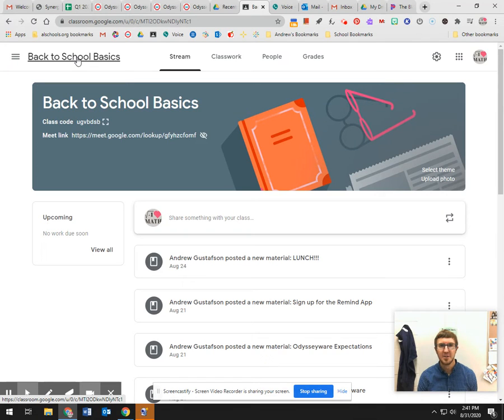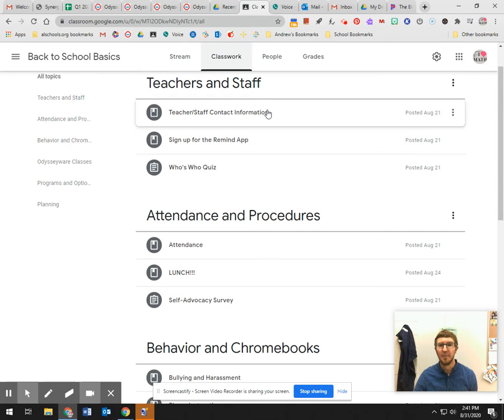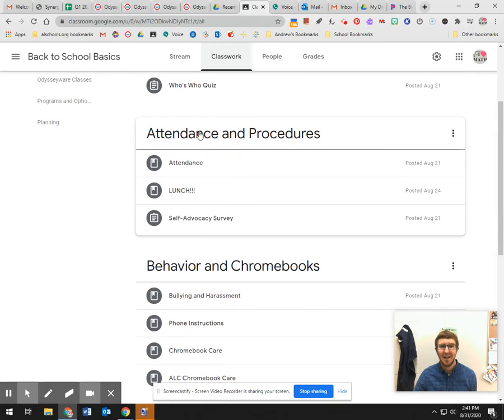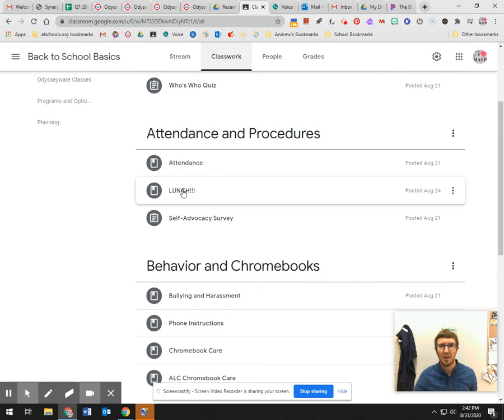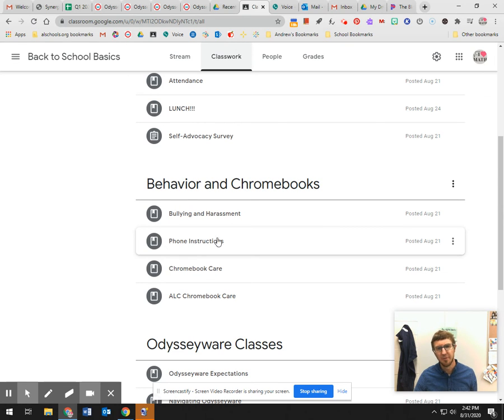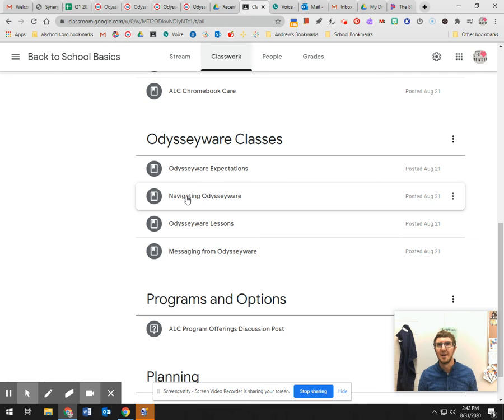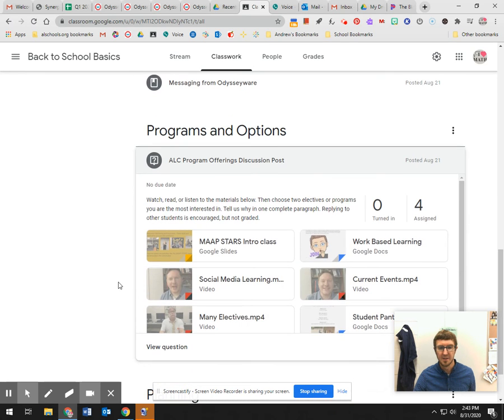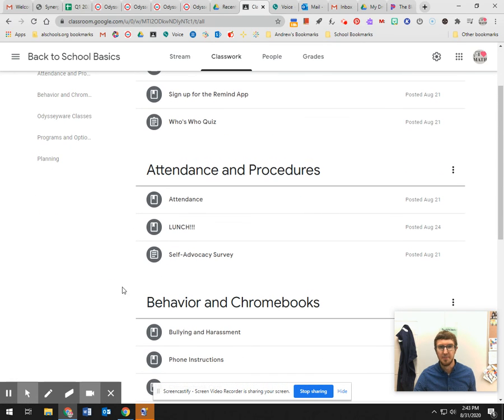Back to School Basics Introduction